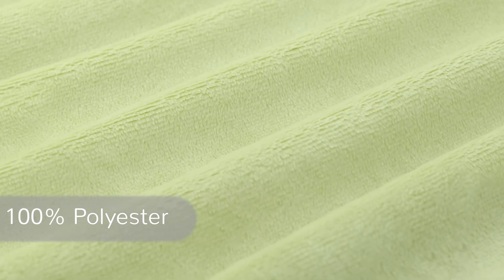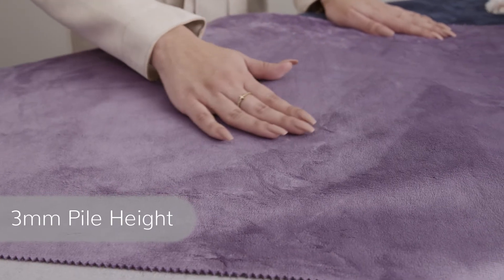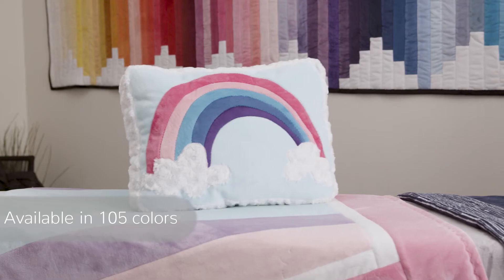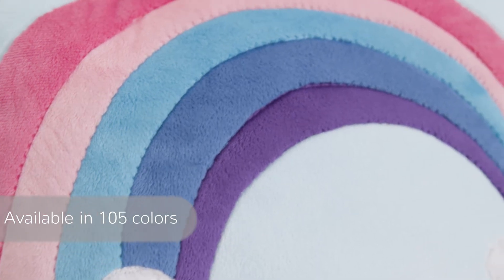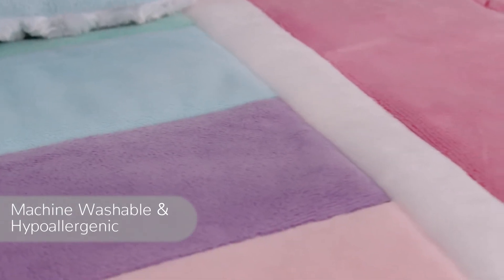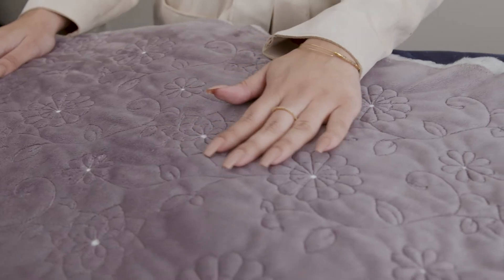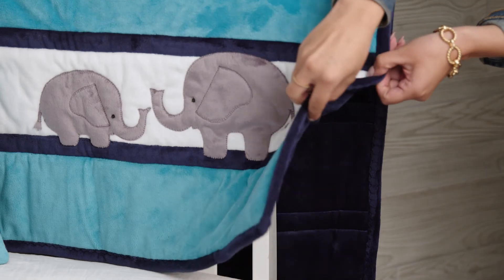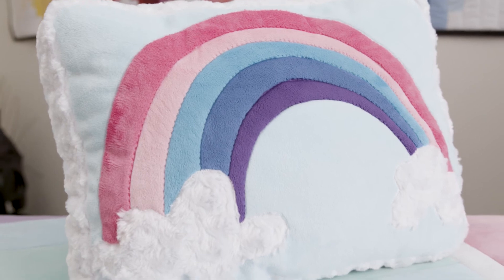Solid Cuddle® 3 Mint Minky Plush Fabric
Often imitated, never duplicated - this is the fabric that started it all! Our Solid Cuddle®3 minky plush fabric has a smooth, ultra-soft surface that's not only beautiful, but is super durable, too! It's 100% polyester, features a versatile 3mm pile and is available in over 100 different colors and prints. Get creative - this exclusive minky plush fabric is suitable for apparel, quilting, baby products, home decor, pet accessories, and more!

Fabric ID #: c3mint
Content: 100% Polyester
Width: 58/60"
Weight/Linear Yd: 370 grams
Pile: 3mm
Country of Origin: South Korea